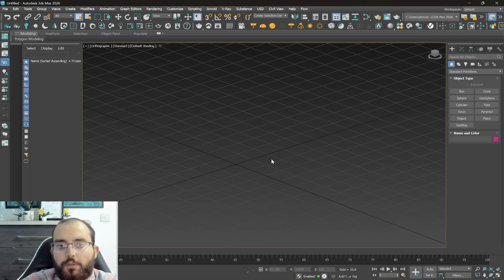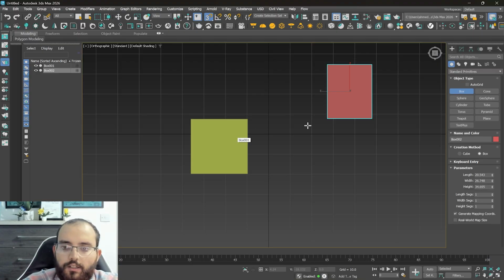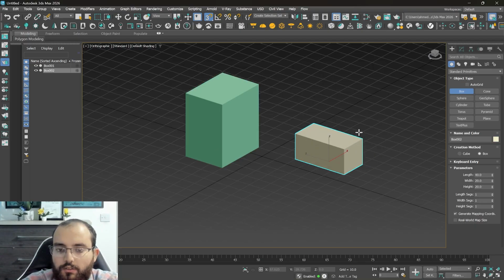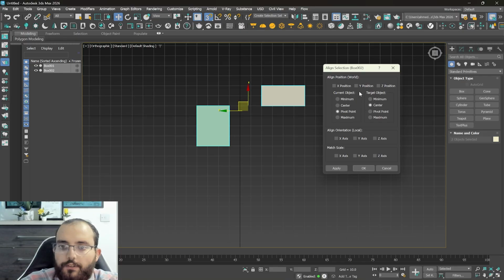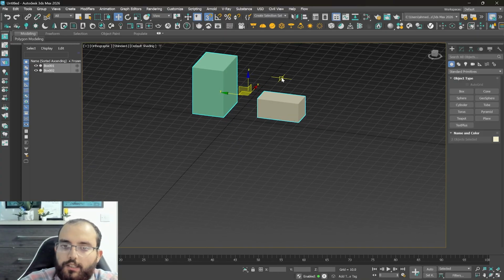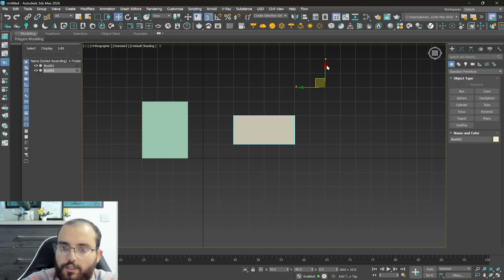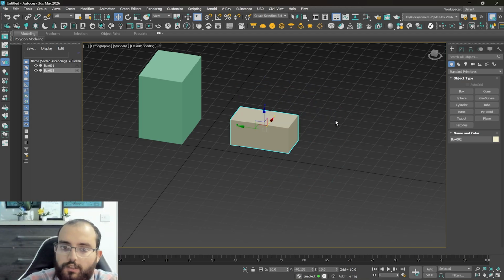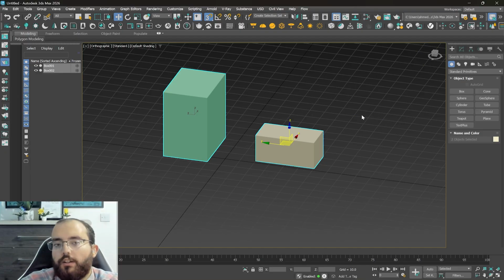Snapping, Aligning, and Pivoting in 3ds Max